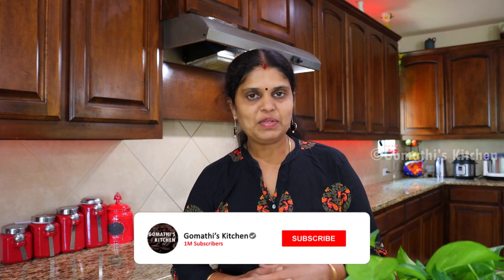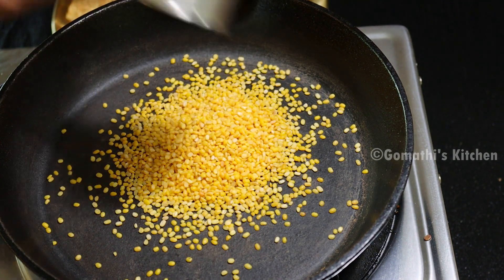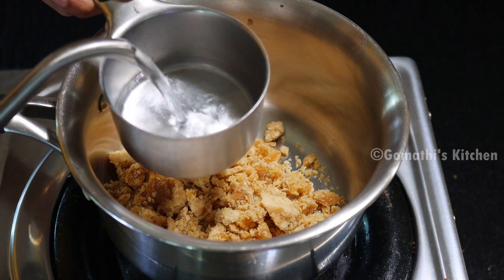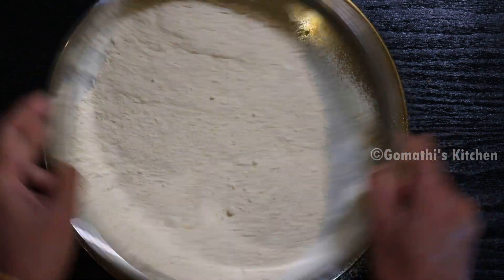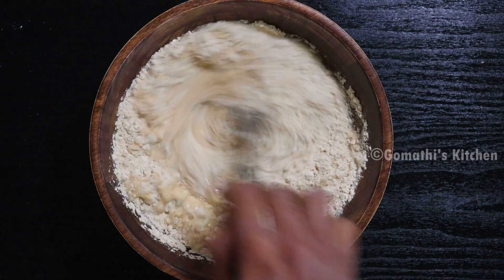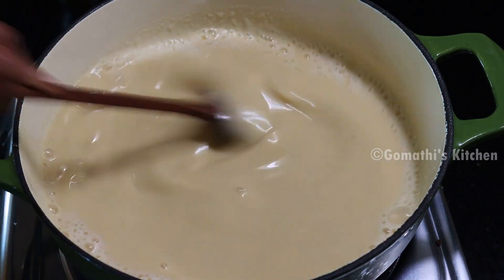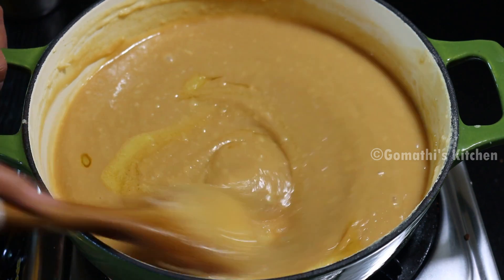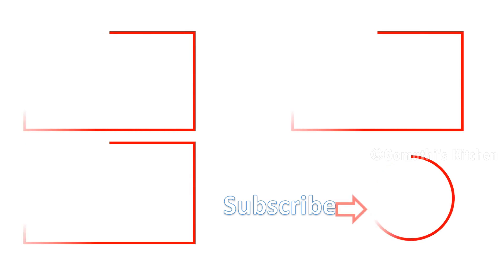உடலுக்கு பலம் தரும் செட்டிநாடு ஸ்பெஷல் ஆடி கும்மாயம் / aadi kummayam in tamil/sweet recipe in tamil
In this video we will see how to make ukkarai recipe in tamil. This is a festive sweet which is enjoyed by everyone.

How to make Aadi Kummayam- Chettinad special
Aadi Kummayam/ஆடி கும்மாயம்/Chettinadu spl
செய்த உடனே காலியாகிடும் செட்டிநாடு ஸ்பெஷல் உக்கரா ஸ்வீட்/Ukkarai Sweet in tamil/Sweet recipe(tamil)

ukkarai |  ukkarai recipe |  ukkarai sweet |  ukkarai sweet recipe |  ukkarai sweet recipe in tamil |  how to make ukkarai sweet recipe |  how to make ukkarai recipe |  ukkarai sweet in tamil |  ukkarai recipe in tamil
sweet recipe in tamil | sweet recipes in tamil | diwali sweet recipes in tamil